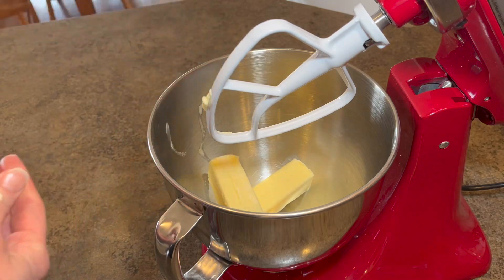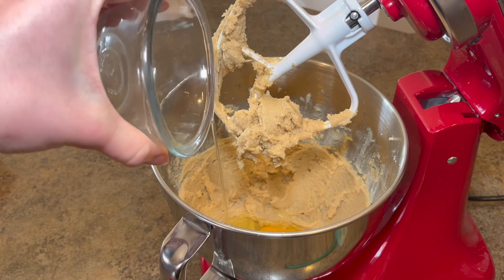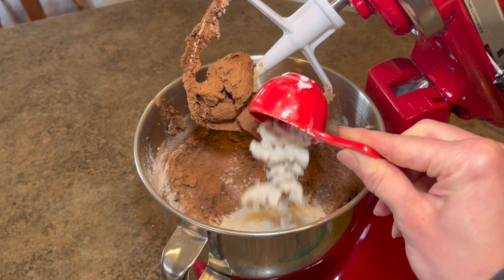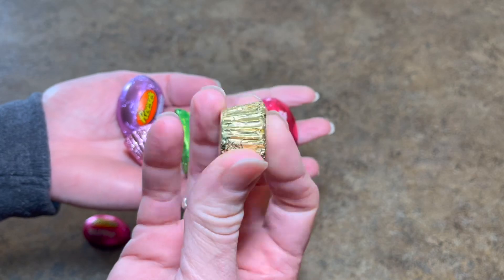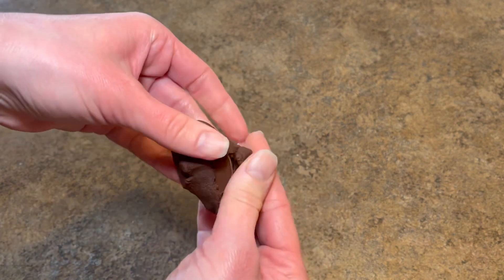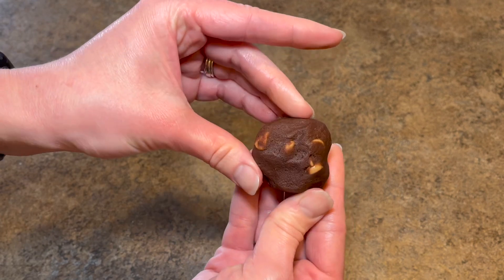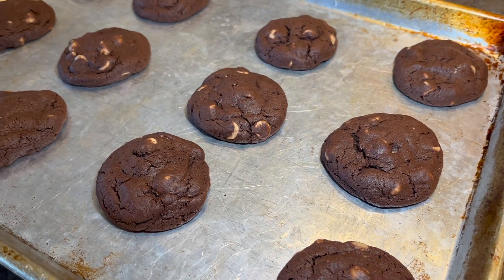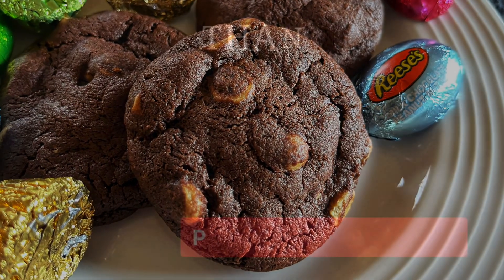Stuffed Chocolate Peanut Butter Cookies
A cookie stuffed with chocolate and peanut butter is a cookie I love and my family loves.  You can't say no to one of these or 2 or 3!!!  These cookies are soft with an extra treat in the center with the Reeses Peanut Butter Cups. My family downed these cookies so fast and were ready for me to make another batch right away.

Stuffed Chocolate Peanut Butter Chip Cookies
-1 cup unsalted softened butter
-1/4 cup granulated sugar
-3/4 cup pack brown sugar
-1- 3.4oz box instant chocolate pudding
-2 eggs
-1 and 3/4 cups all purpose flour
-1/2 cup cocoa powder
-1 tsp baking soda
-1/2 tsp salt
- 1 cup peanut butter chips
-Miniature peanut butter cups

Preheat oven to 350 degrees.  Cream softened butter and sugars together in mixing bowl.  Beat in eggs and pudding mix.  Mix in dry ingredients until fully incorporated.  Carefully stir in your peanut butter chips.  Use a cookie scoop or take out 1 to 1 and 1/2 TBSP of cookie dough. Flatten it out with your fingers into a round disk.  Put the peanut butter cup in the center.  Press dough around peanut butter cup until it's fully covered.  Put dough balls on cookie sheet.  Leave space between them because they will spread a little.  Bake about 12-13 minutes.  When finished transfer to a rack to cool.  Enjoy with milk while warm and gooey or cool completely and the center will solidify and still be just as good with your milk.  Happy Eating!